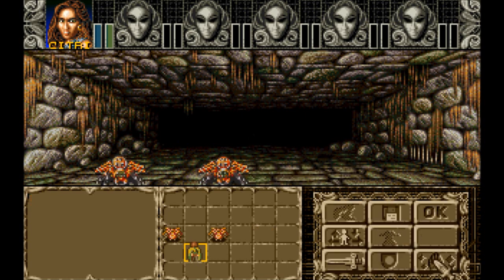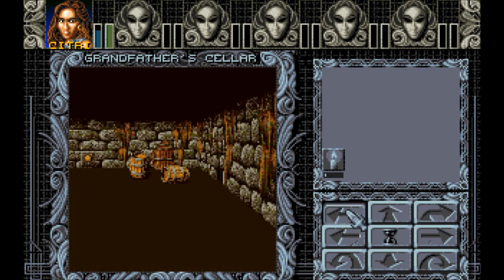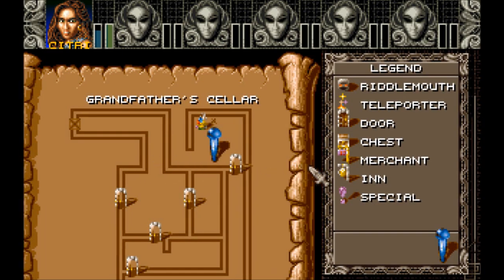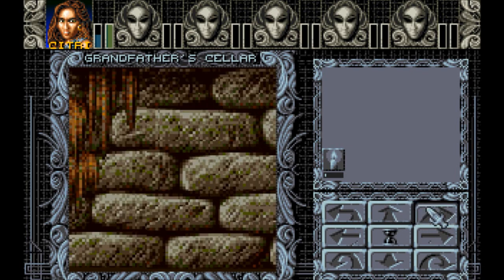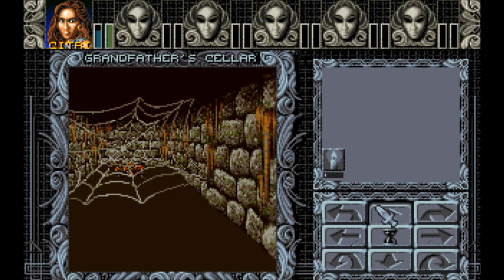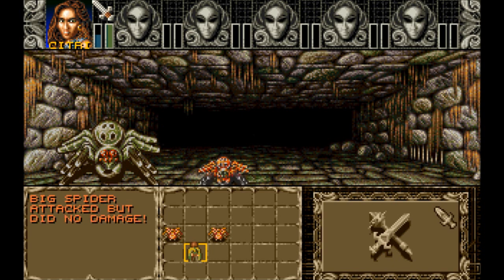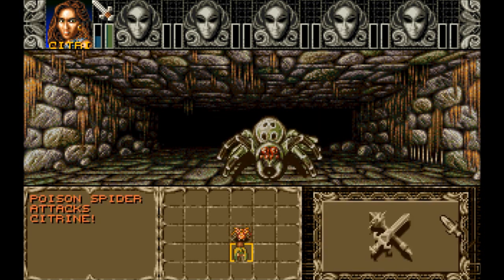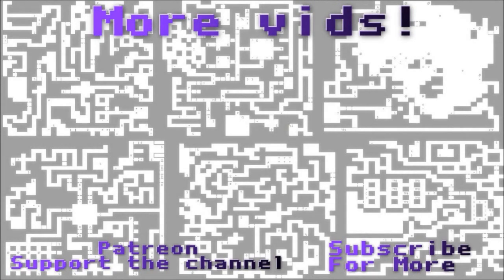Let's Play Ambermoon (English - Blind), Part 4: Poison Spider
(Part 3 of 4) Exploring more of grandmother's wine cellar, we descend to the first level of an Old Cave, and find we need a pickaxe to proceed. We go back up to the cellar and find a foe who is really hard to defeat...